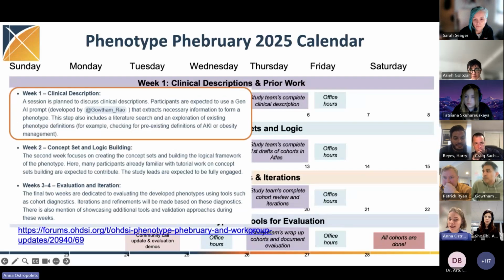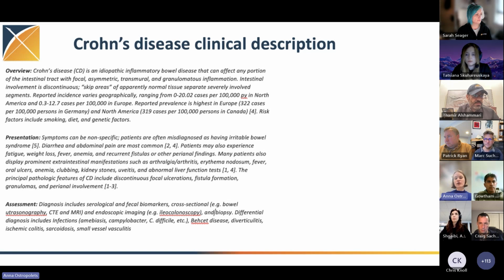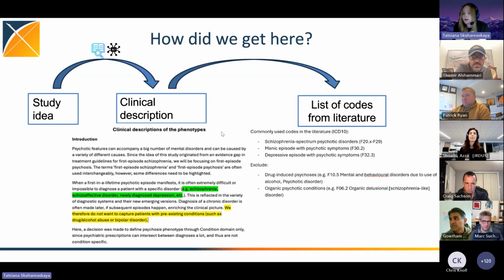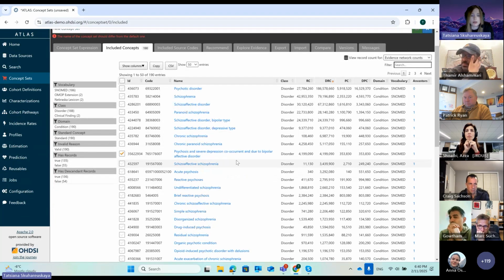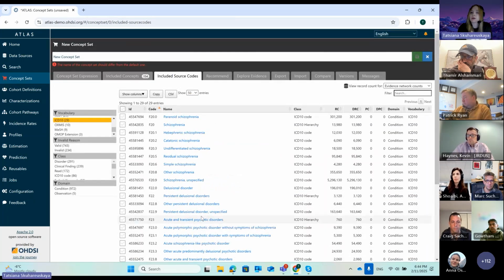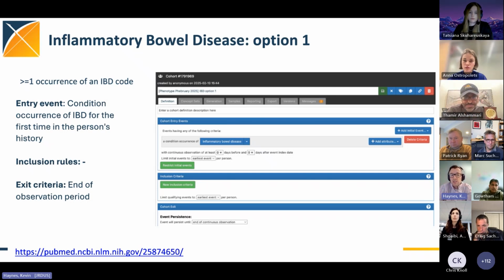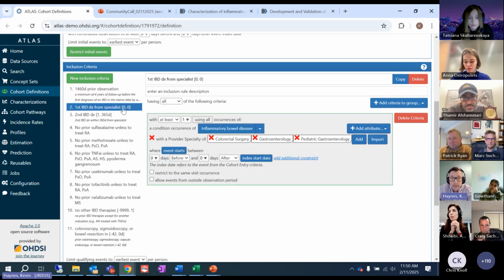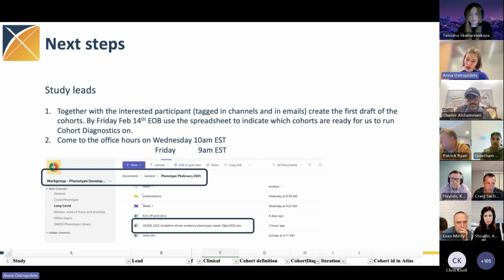Phenotype Phebruary 2025 Week 2: Concept Set and Cohort Definition Creation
Welcome to Phenotype Phebruary 2025! Now in its fourth year, Phenotype Phebruary focuses on building upon the guideline-driven evidence opportunities presented last month. Week 2 of Phenotype Phebruary is dedicated to developing concept sets and constructing logical frameworks for the phenotypes that will be used in the guideline-driven evidence opportunities presented last month, and our leads will discuss next steps in this process.

Following a introduction and Week 1 recap by Anna Ostropolets, Tatiana Skugarevskaya provides a talk and demo on Concept Set Creation, while Kevin Haynes provides a talk on Cohort Definition Creation.